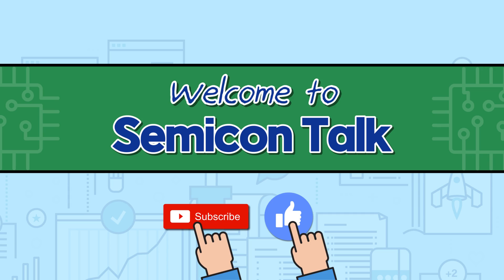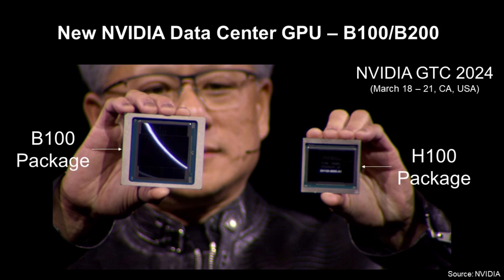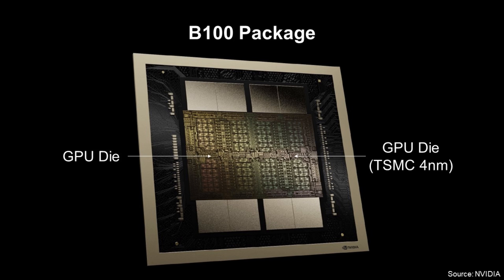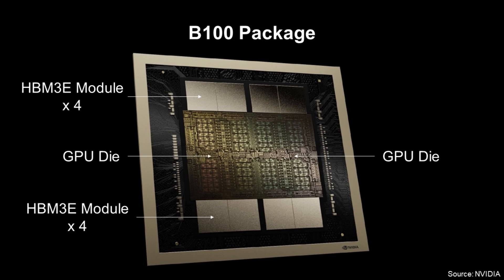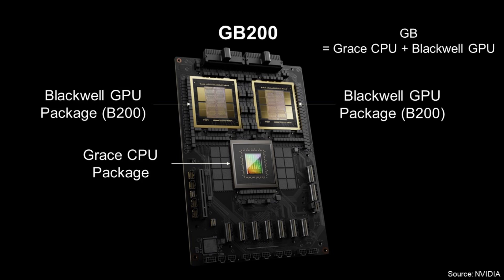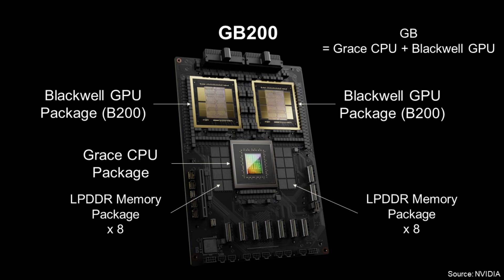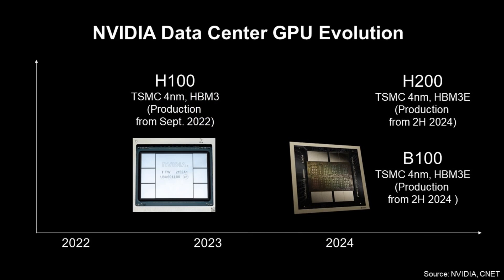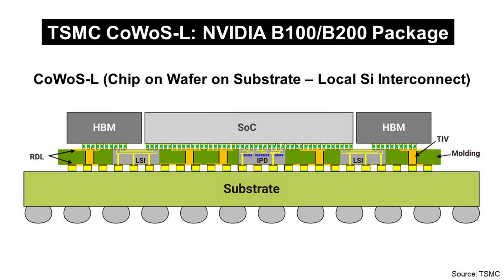[Eng Sub] NVIDIA GTC 2024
Packaging Technology used for B100/B200, new NVIDIA GPU for Data Center application.

[Link for NVIDIA GTC 2024 Keynote with NVIDIA CEO Jensen Huang]